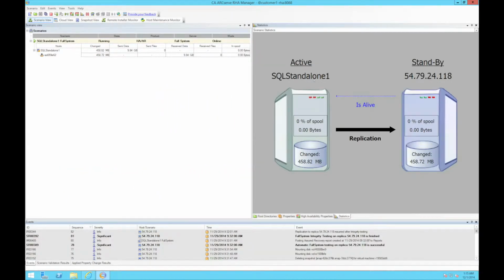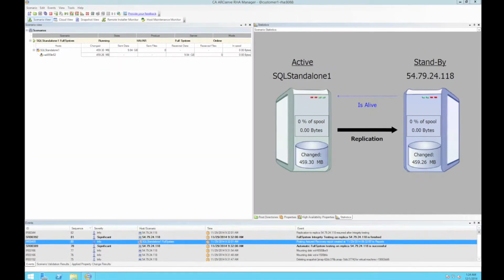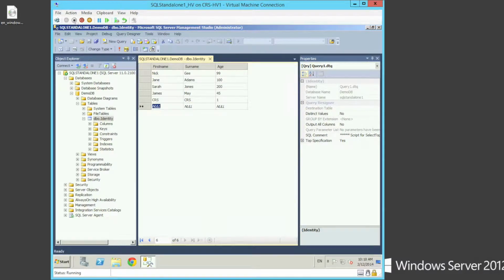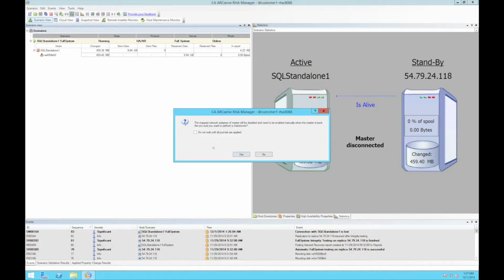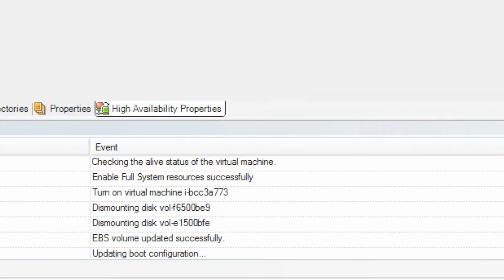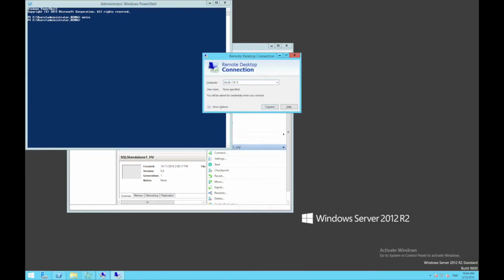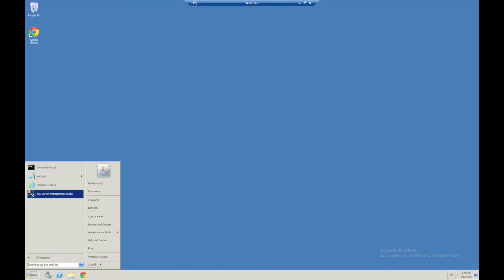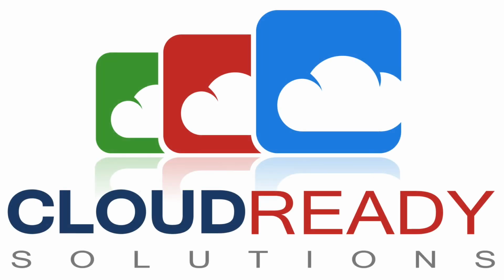Disaster Recovery to the Cloud (AWS) Webinar Demo1. VMWare SQL Server Protected to AWS EC2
Cloud Ready Solutions were asked to present on the DR to Cloud Webinar for Arcserve in the APAC region.   This is the first demo presented.
This demo shows a SQL Server running on VMware being protected to Amazon EC2 using Full System Protection.